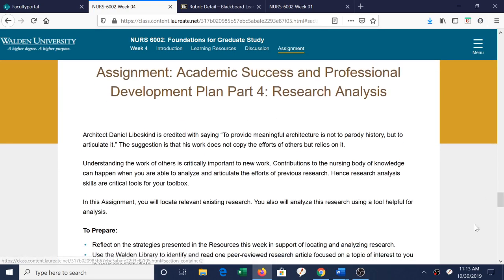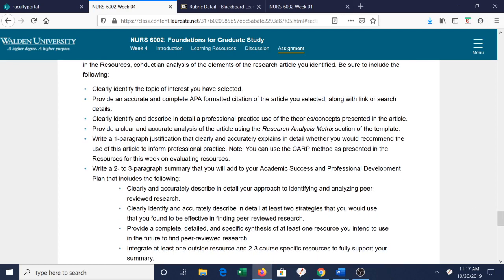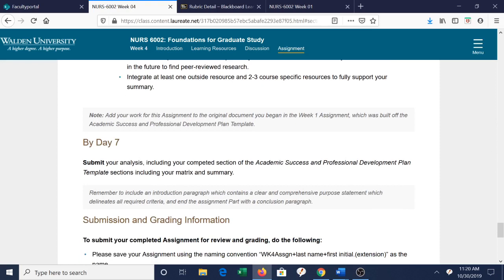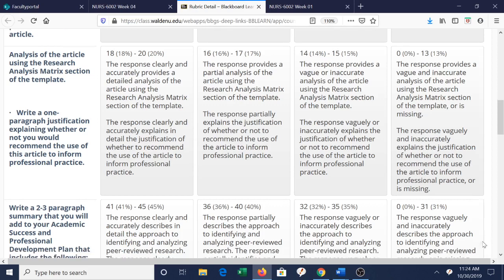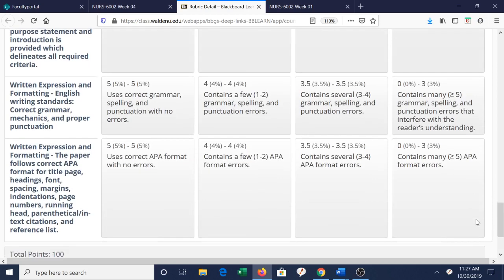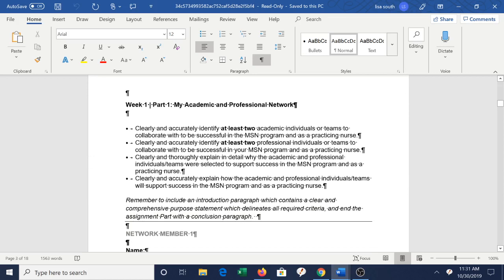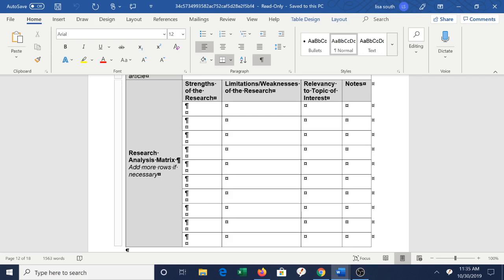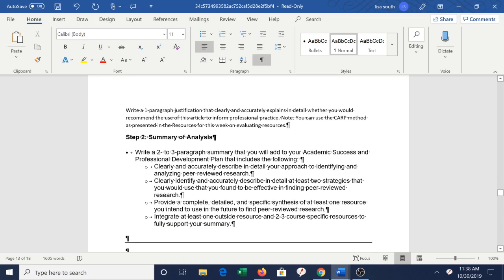6002 Information for Week 4 Research Analysis